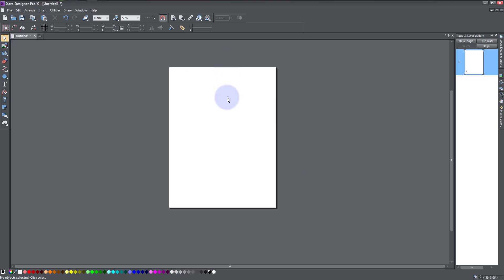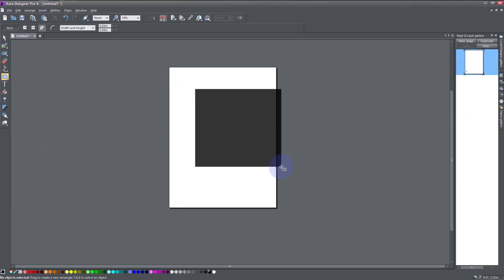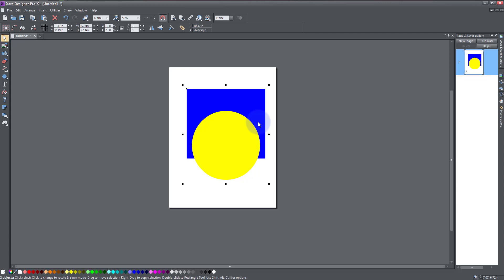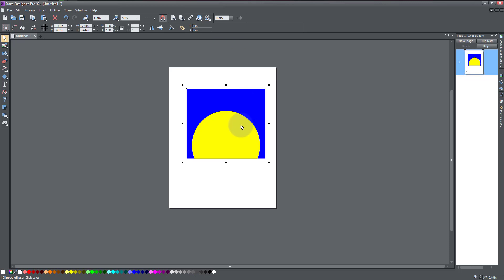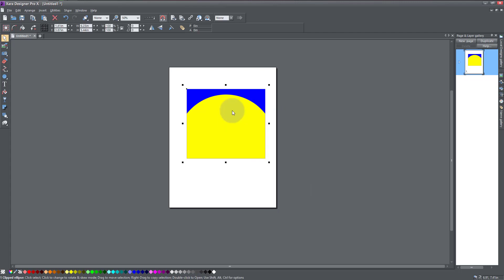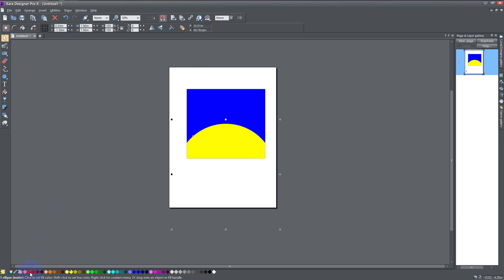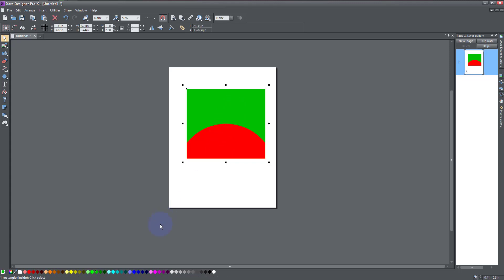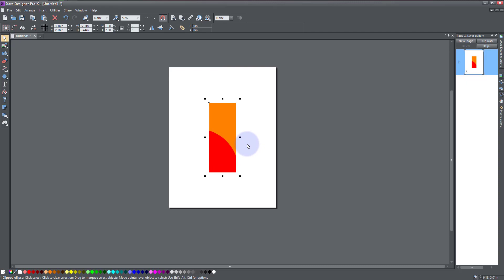How to Apply Clipping Mask in Xara Designer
I have demonstrated a couple of ways to Powerclip/Create Clipping Mask
Apply clip view on an object in Xara Designer Pro.